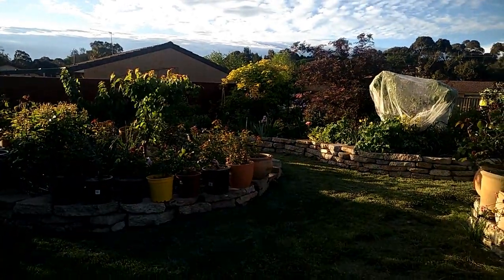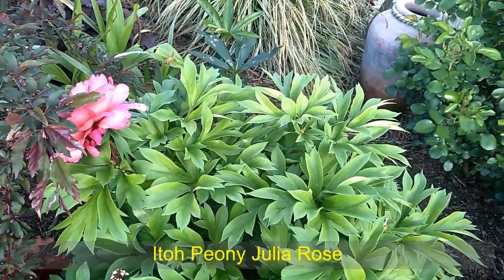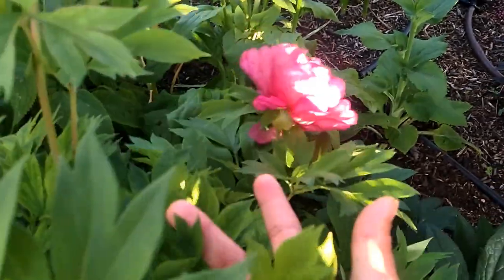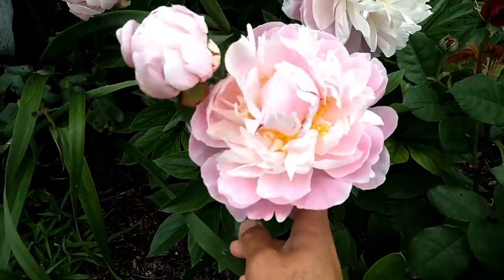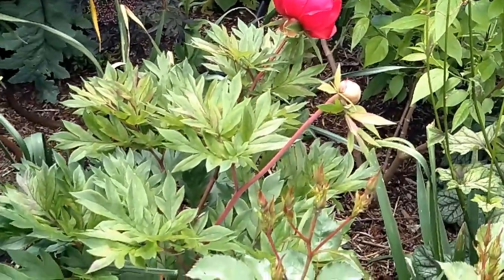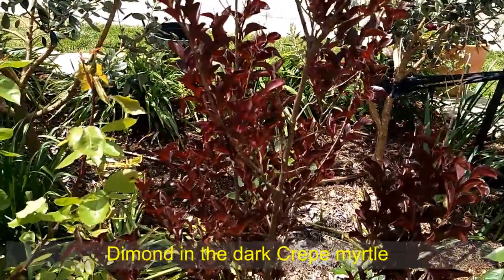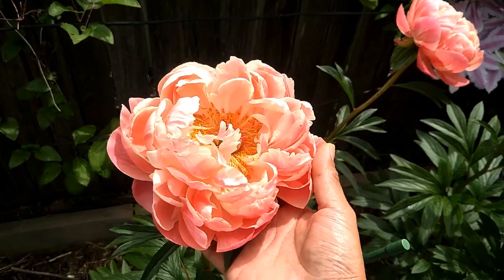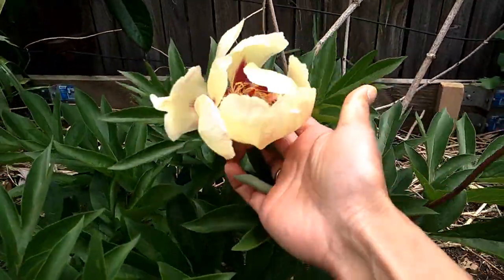Peony Tour and what I use to fertilise my peony?